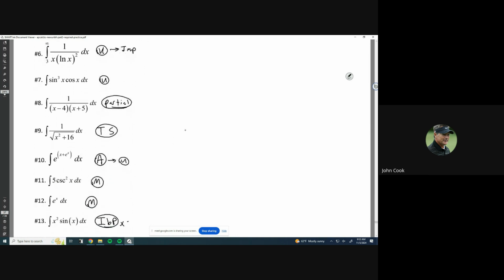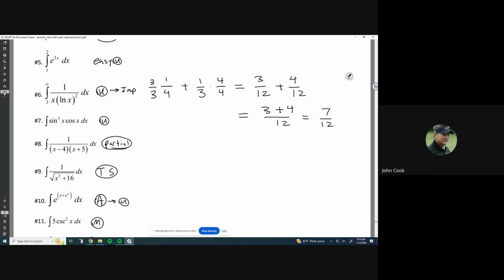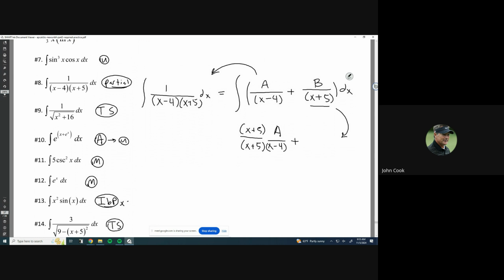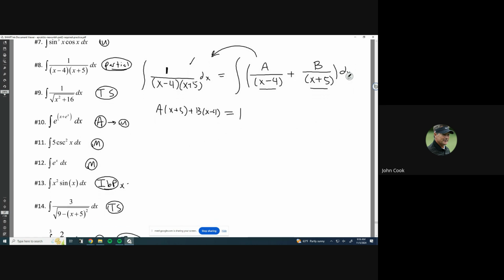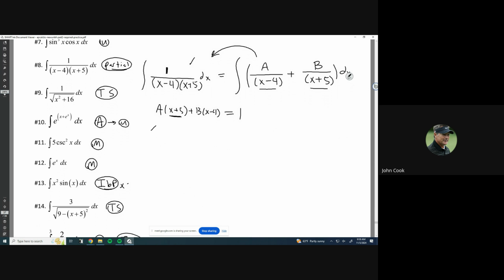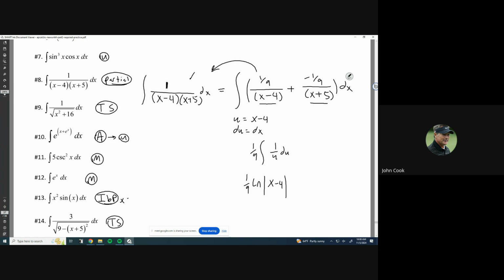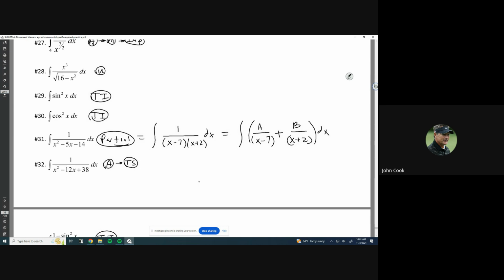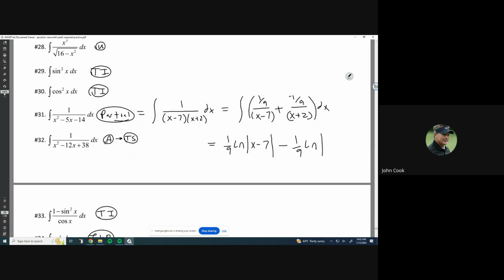AP Calculus BC - Unit 4 Part 2 Test Review (Partial Fractions)